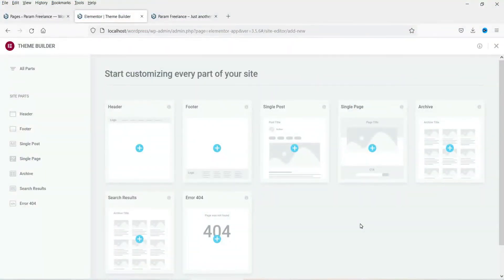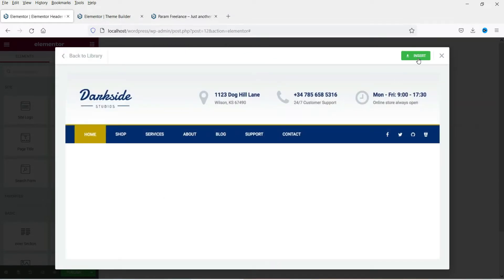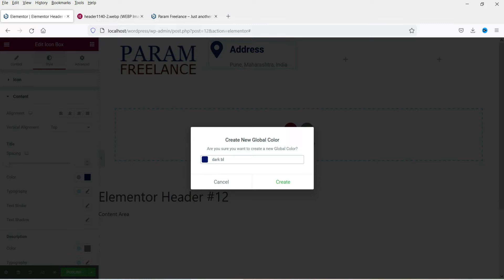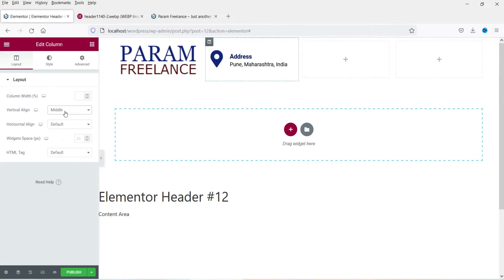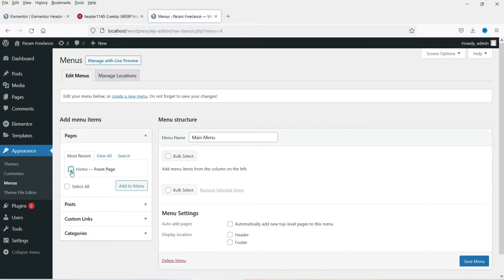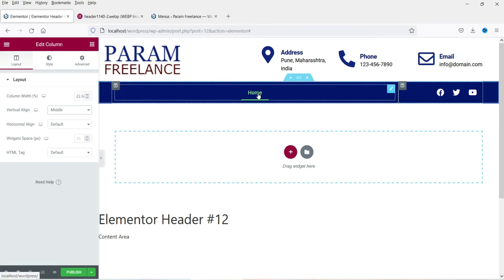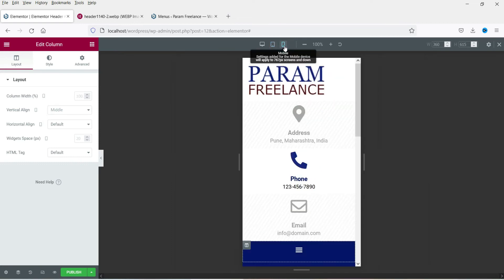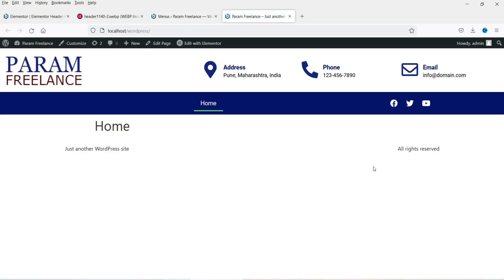Create Header Template With Elementor Theme Builder Tutorial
In this video, we will learn how to create header template with Elementor theme builder. Elementor free plugin does not have theme builder option. You will need to install Elementor Pro plugin. This is a paid plugin. So in order to use Elementor theme builder you will need elementor pro plugin.

Elementor header builder can be done with free plugins also but if you want to design professional website, then go for Elementor pro. It will be complete package to design professional website in Wordpress.

In this series of Elementor theme builder tutorial series, we will learn how to design custom header template as well as other sections such as footer, single post, page template. We will also install woocommerce and design templates for woocommerce products, shop, archive etc.

👉 Topics covered in this video:
✅ how to create header template with Elementor theme builder
✅ Elementor theme builder header
✅ Elementor header builder
✅ customize elementor header
✅ how to design header in Elementor
✅ elementor theme builder
✅ elementor pro header

I hope that you will like this video about how to Create Header Template With Elementor Theme Builder Tutorial.